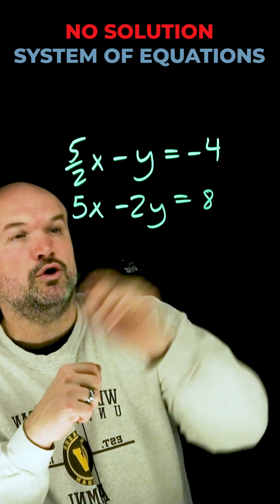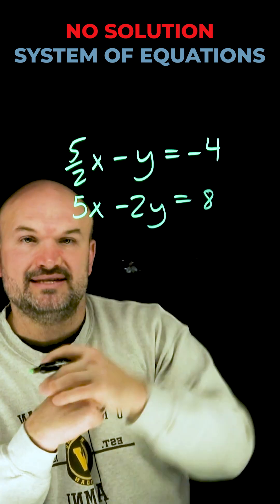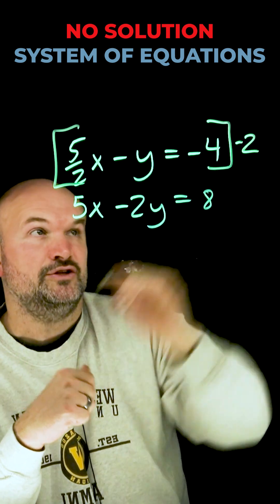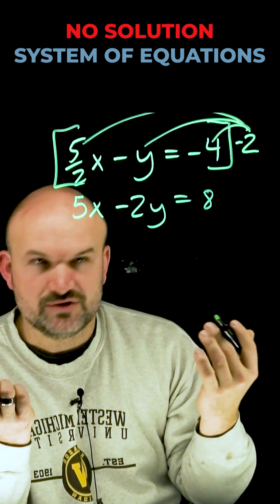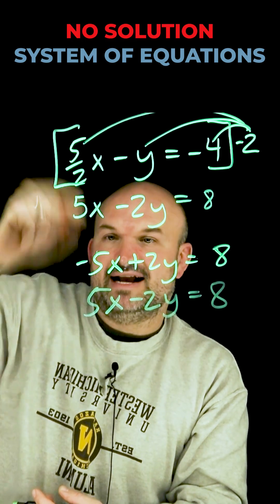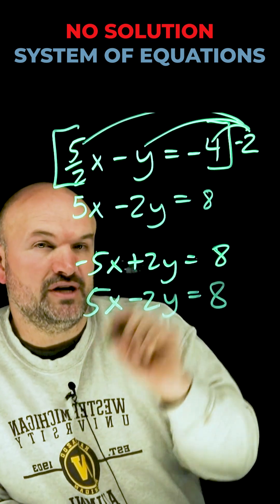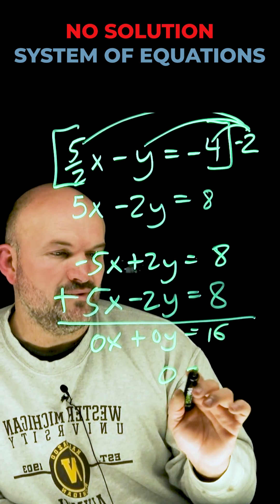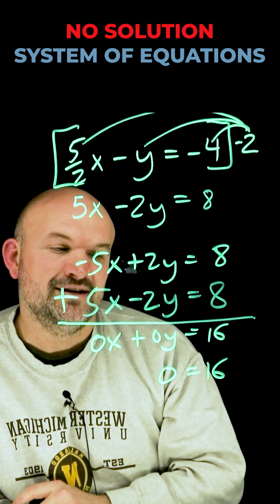No Solution System of Equations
when solving a system of equations this is how we know we have no solution